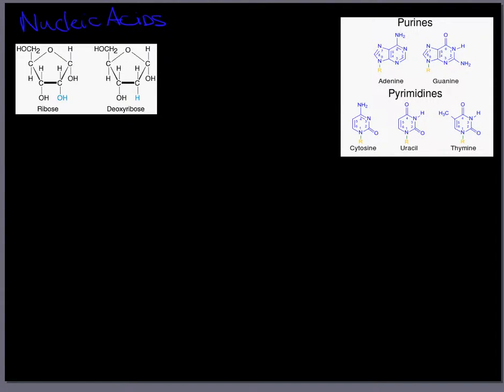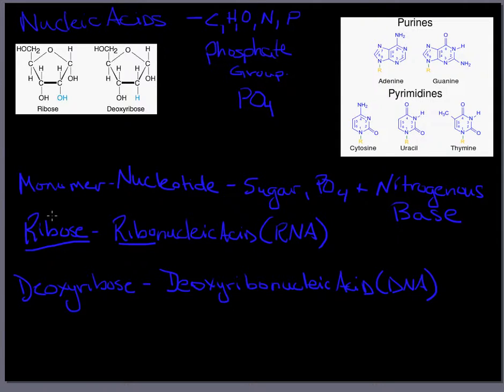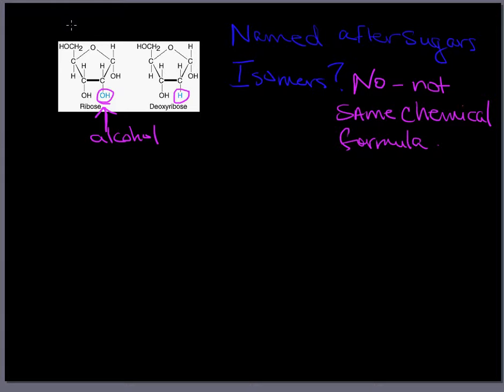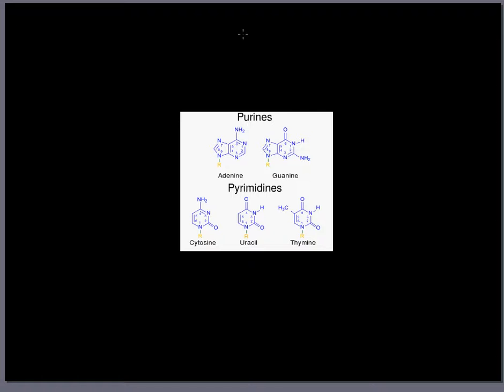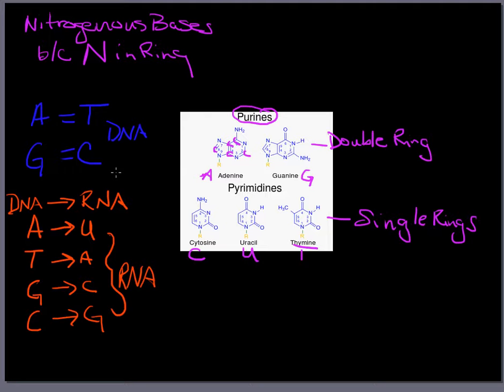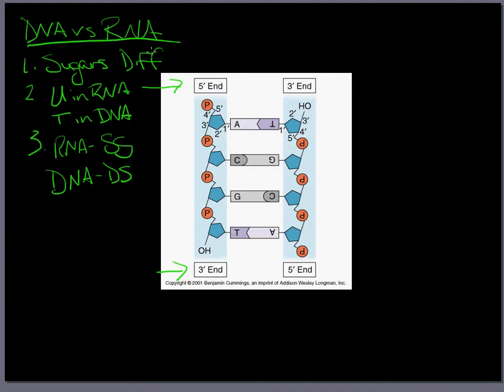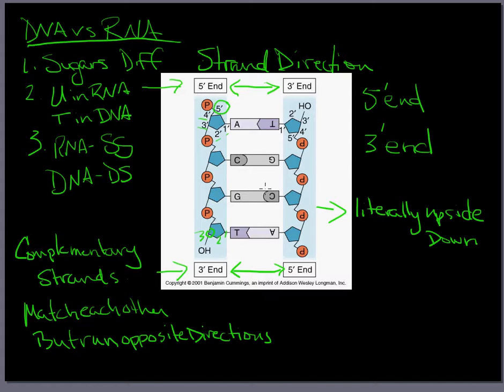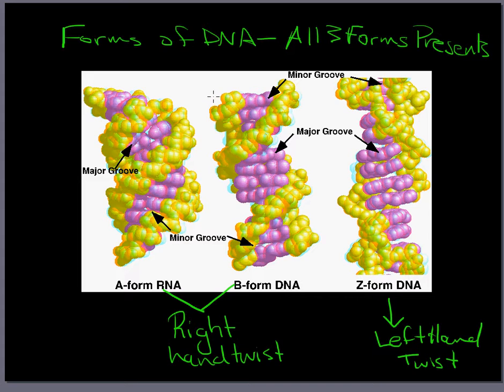Macromolecules Nucleic Acids